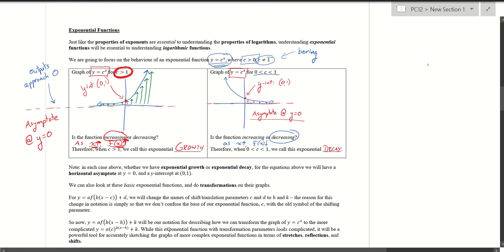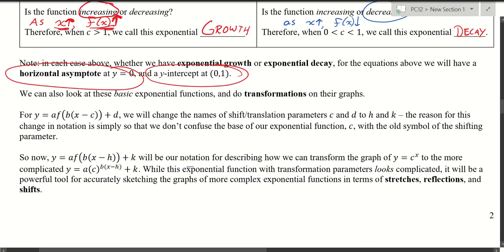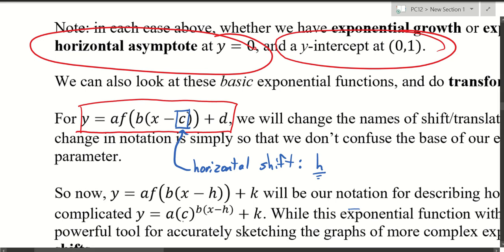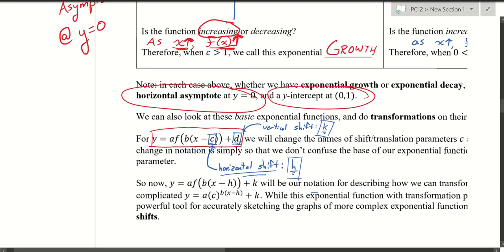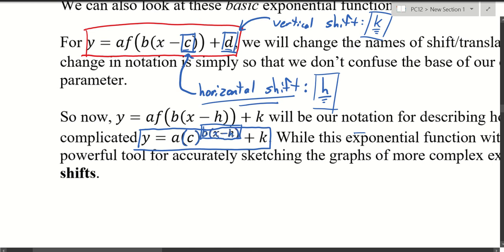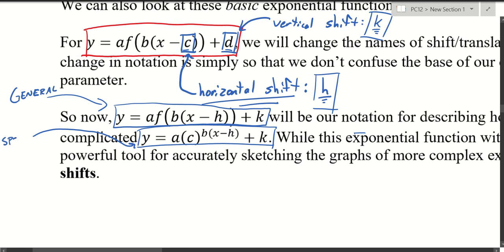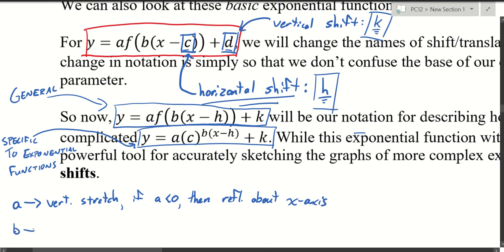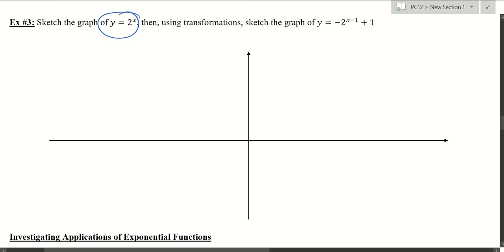Exponents 6 Exponential Transformations